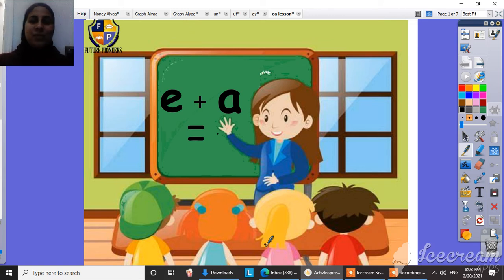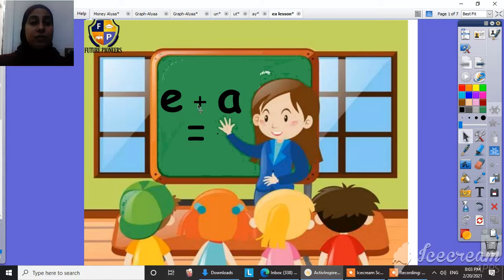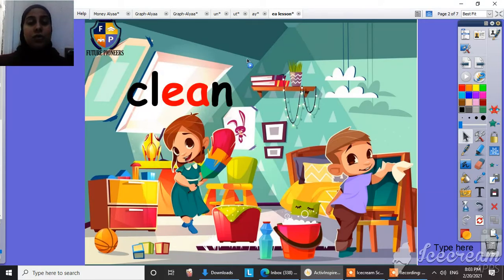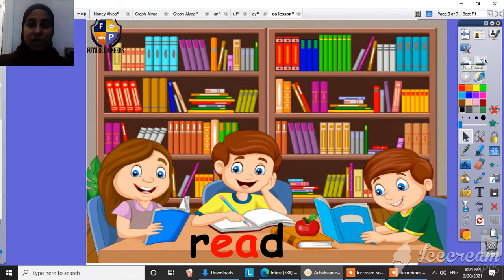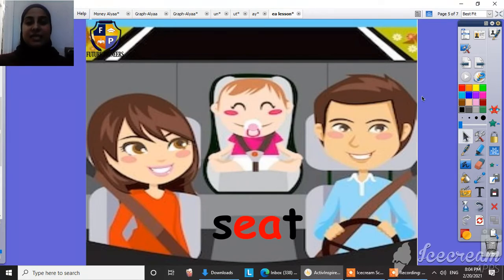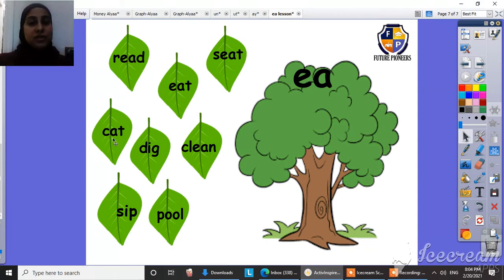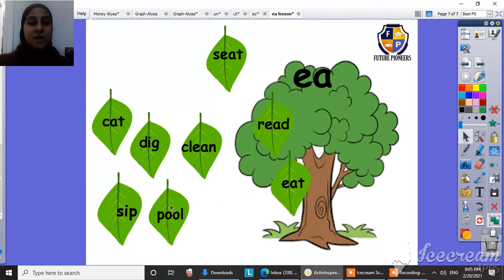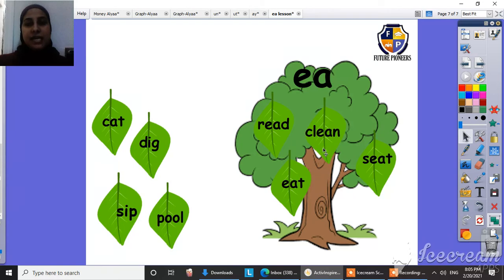ea family Tweety